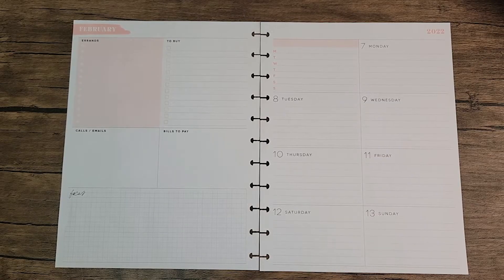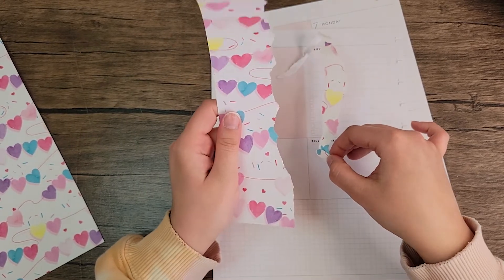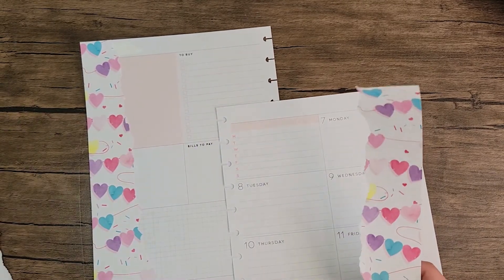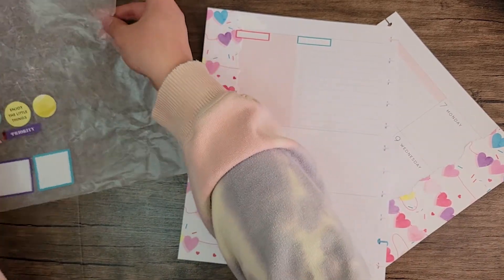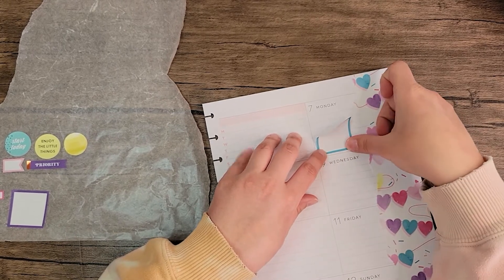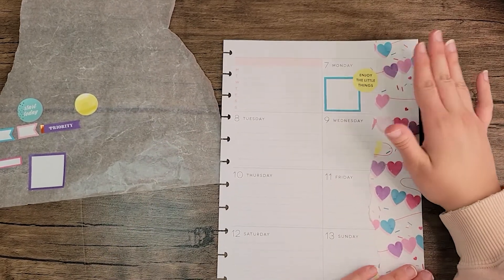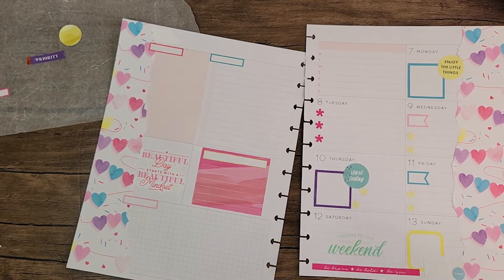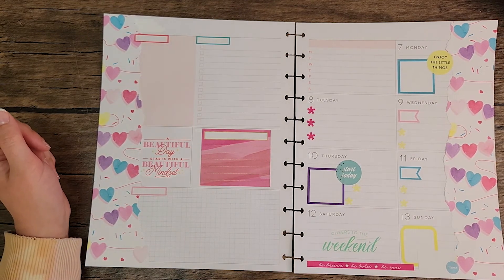Plan With Me | School | Big Dashboard | The Happy Planner